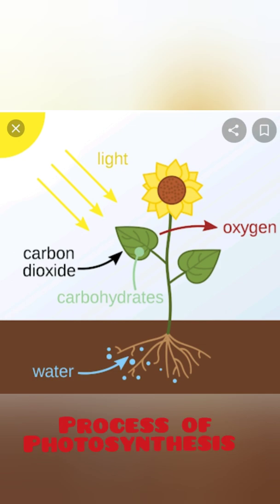2 . PLANTS (PHOTOSYNTHESIS) FOR CLASS -V